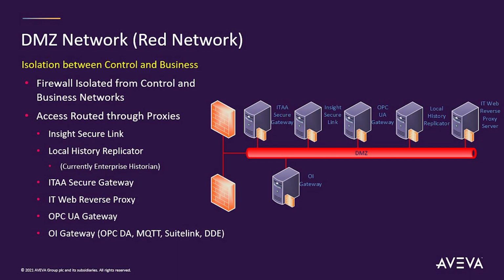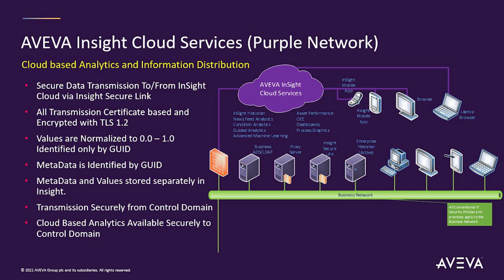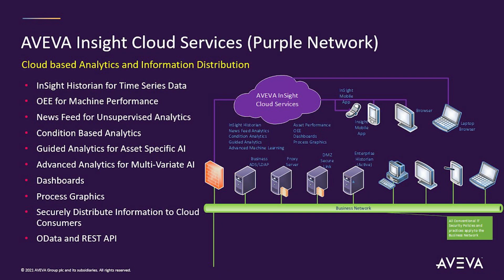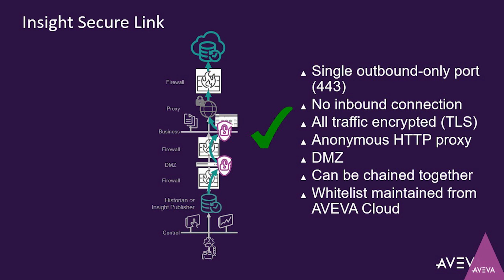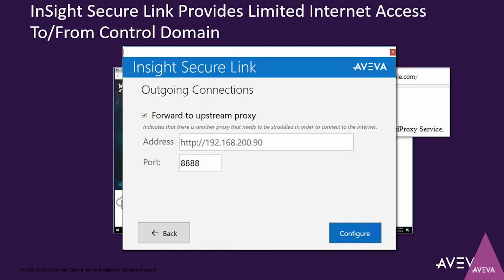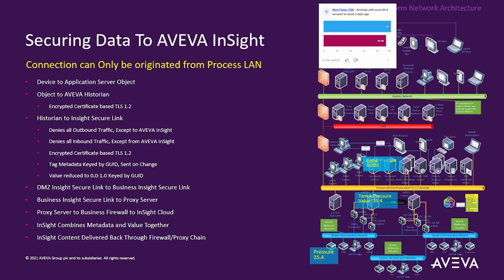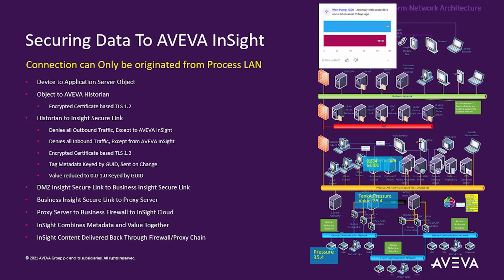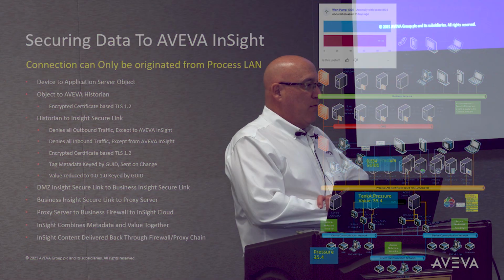Cybersecurity and AVEVA Cloud Products | Presented by Mike Brost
Mike Brost discusses the crucial aspect of ensuring secure transmission of Operational Technology (OT) data to the cloud. He explains the challenges faced by OT professionals in configuring their networks and the need for isolating the OT environment from external consumers. Discover how AVEVA's Insight Secure Link provides a robust solution for securely transmitting OT data to the cloud while respecting intrusion protection measures. Explore the benefits of leveraging cloud services for enhanced analytics, asset-specific artificial intelligence, and secure data distribution.